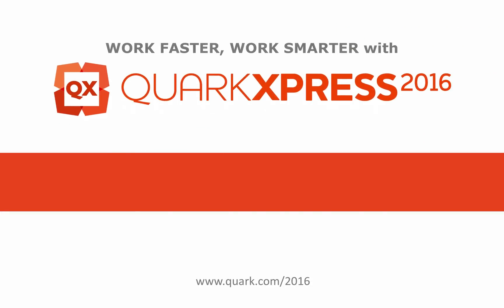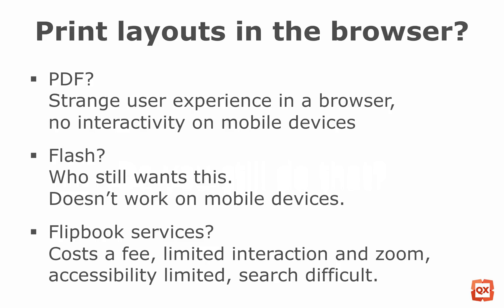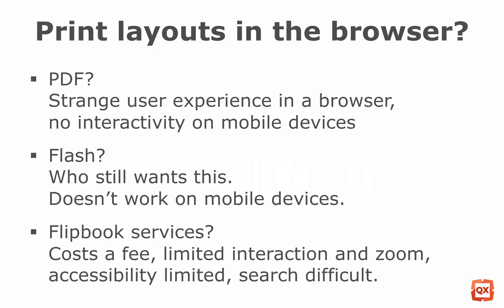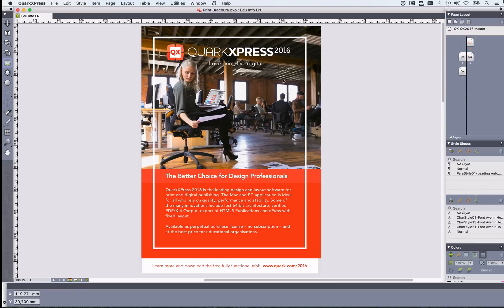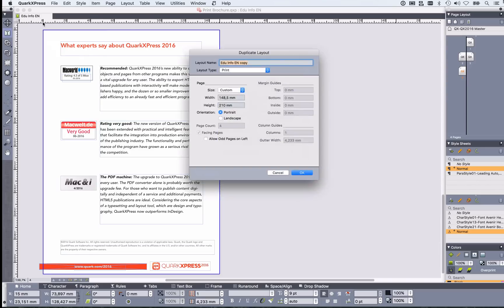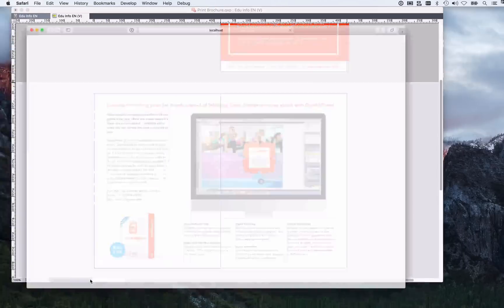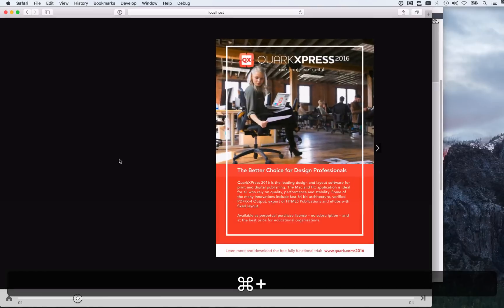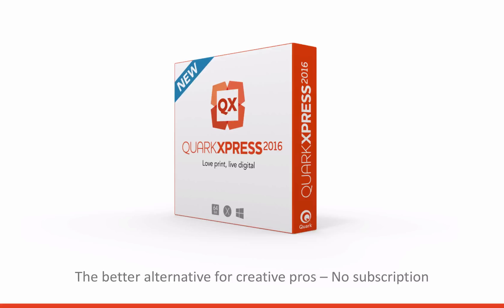Do you still work this way? Easily convert Print to Flipbooks without extra cost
When you want to put a Print layout online, do you still use non-web-friendly formats like PDF or Flash or use an expensive flipbook service?

With "HTML5 Publications" in QuarkXPress 2016 you can easily convert Print to interactive HTML5 and publish it on your own webserver – with no extra cost